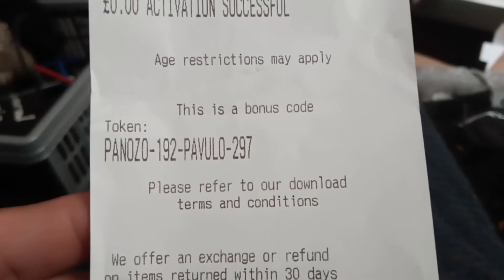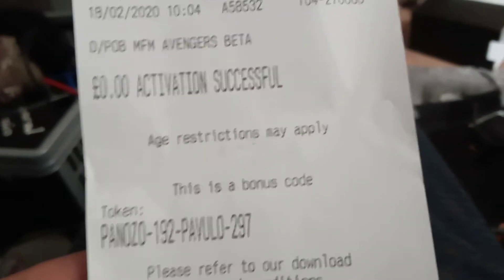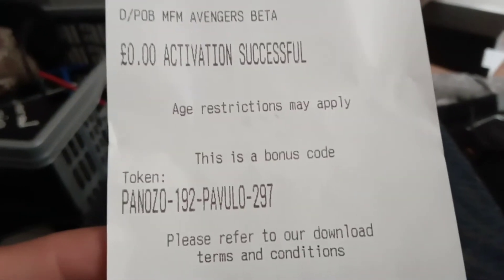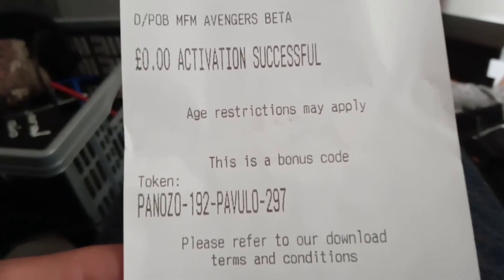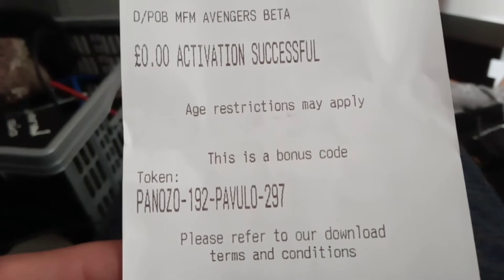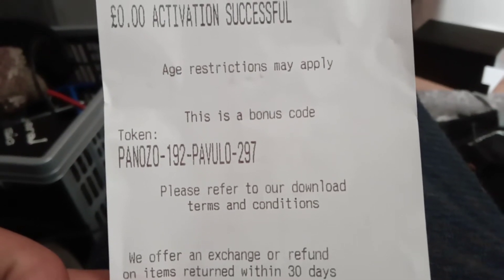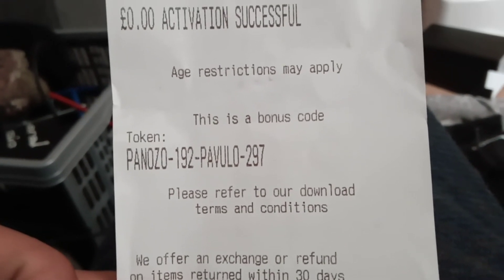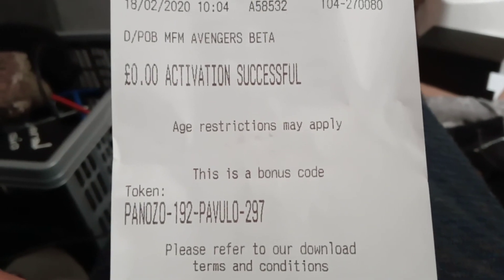FREE MARVEL AVENEGERS BETA (PS4/XBOXONE/STEAM)